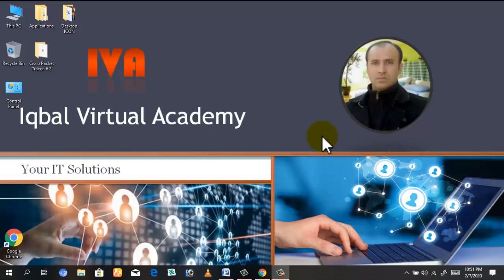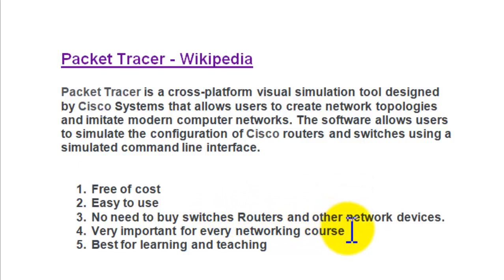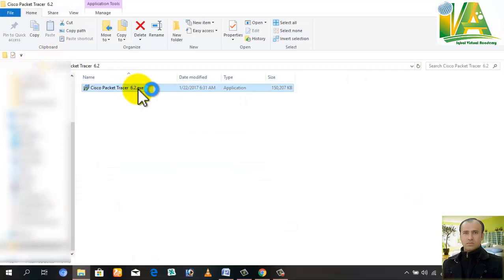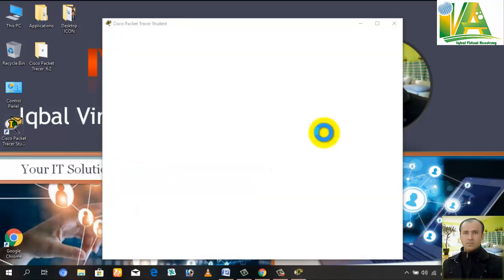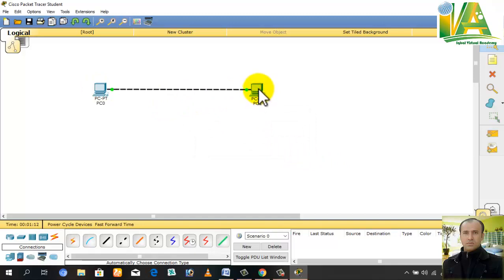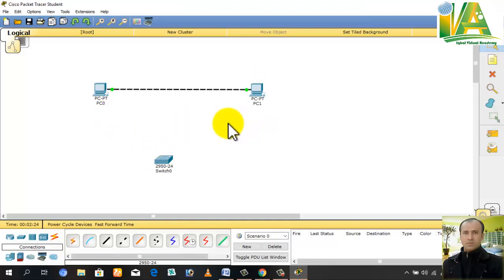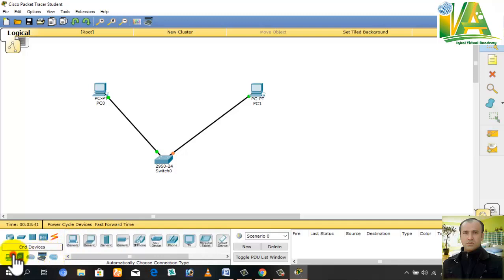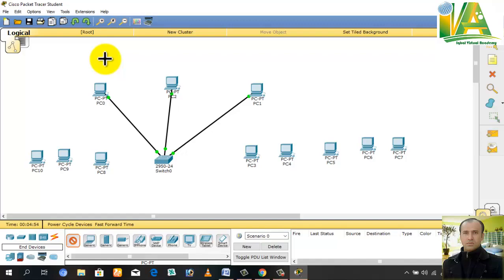Networking/Cisco Packet Tracer in Pashto/DIT by Javed Iqbal/ Iqbal Virtual Academy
Learn CISCO Packet Tracer / Easy way to Learn Computer Networking
1. Free of cost
2. Easy to use
3. No need to buy switches Routers and other network devices.
4. Very important for every networking course
5. Best for learning and teaching